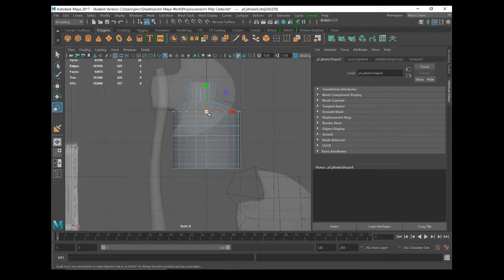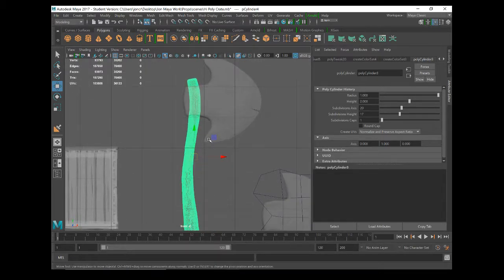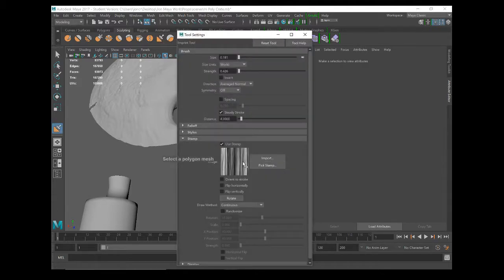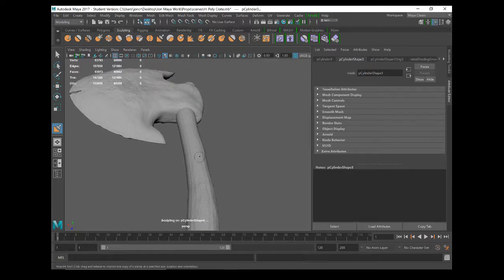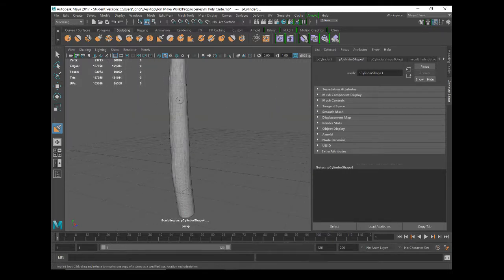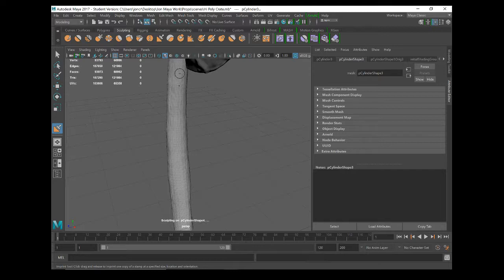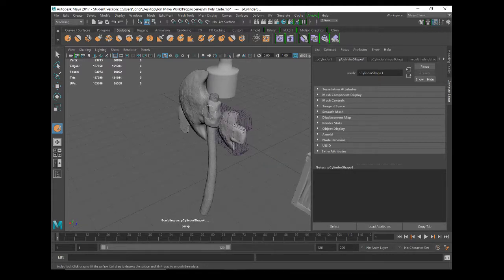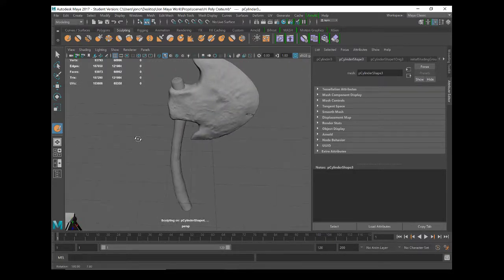MAYA Advanced Weapon Modelling Sculpting 3